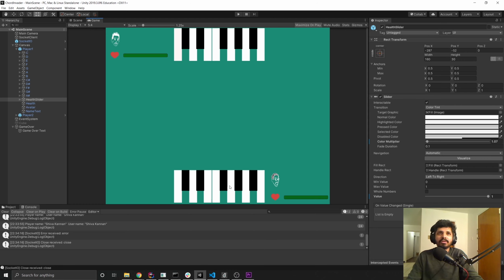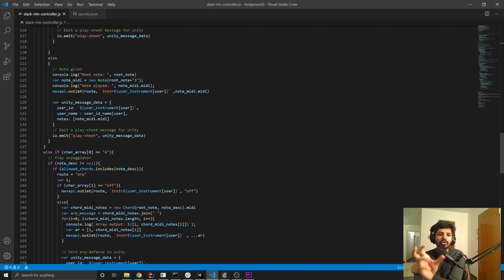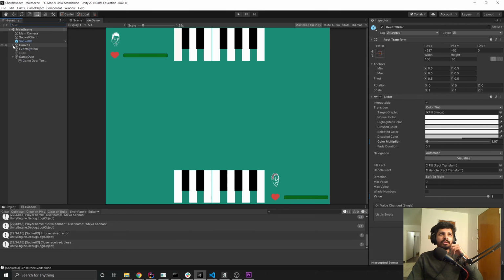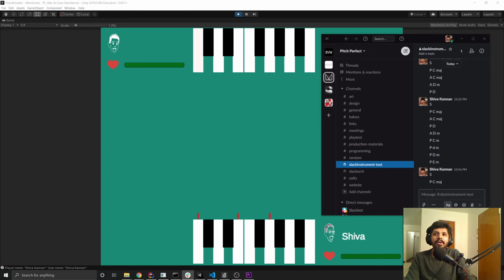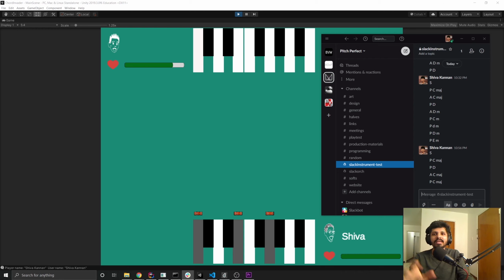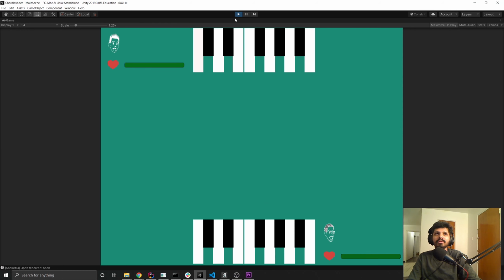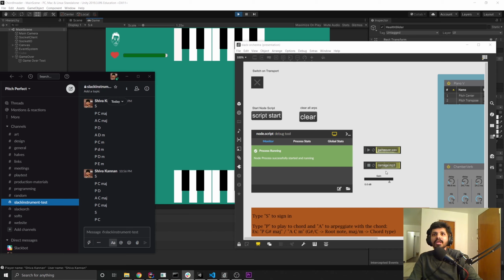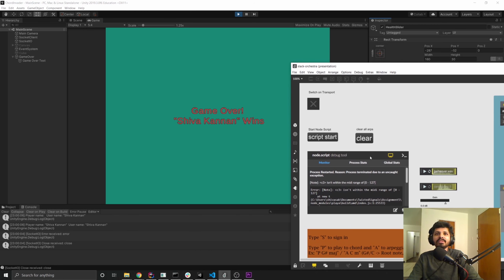Chord Invader: A Max/MSP, Node.js, Slack and Unity experiment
The goal of this project was to see if I can use Slack as a fun tool and create a music game with chat through slack as the input. With my previous experiment, I was able to use Slack and Node for MAX/Msp to have multiple people create a piece of music together.

In this project, I extended that functionality to make it more interactive by creating a music game around Slack, Node for Max, and Unity.
Node's socket.io gave me the functionality to talk between Unity and Node and I could then extend it to Max/MSP to use it more or less like an audio engine for the game instead of using Unity's audio.

Currently, the game is a 1v1 2D game where you are in control of 1 Octave of a Piano. You can use either single notes or chords to trigger bullets from your end to the opponent's end. You can also use an arpeggiator to create brick walls to defend from the bullets.

Of course, this game can be improved in several ways and this was just a proof of concept for the idea and to test out the interoperability between all this software!

Again, thanks to Sam for playtesting! :D

01:55 - Explanation of the implementation